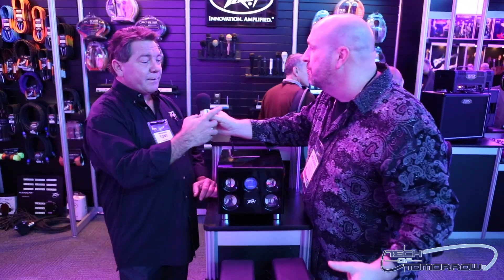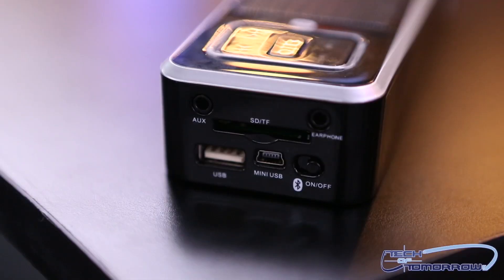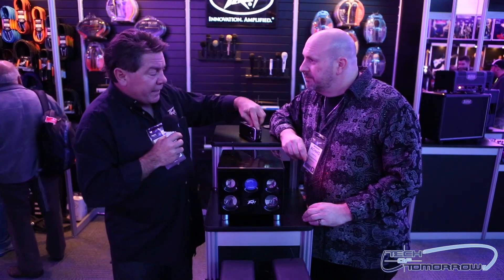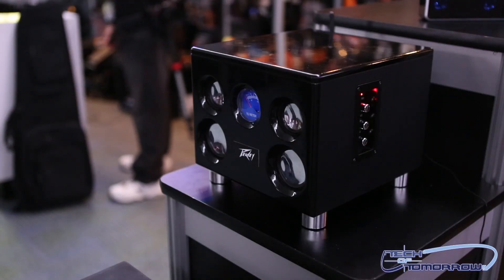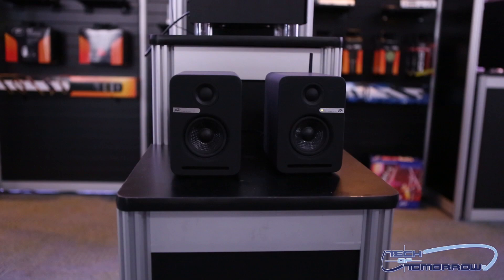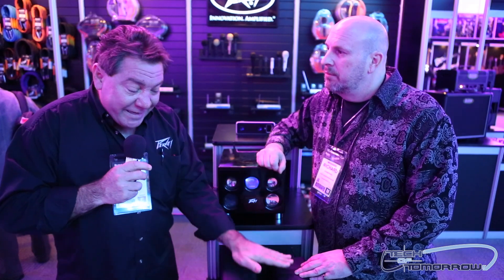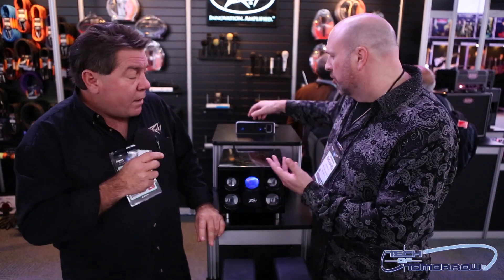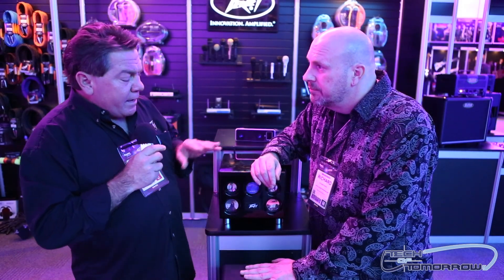First Look: Peavey BTS 5.35 & 2.2 Bluetooth Speakers + WFS 3.70 Wireless Wi-Fi Speakers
Today's BEST PC Deals